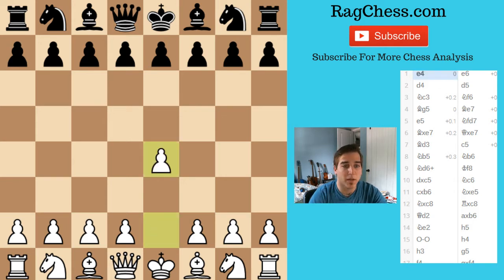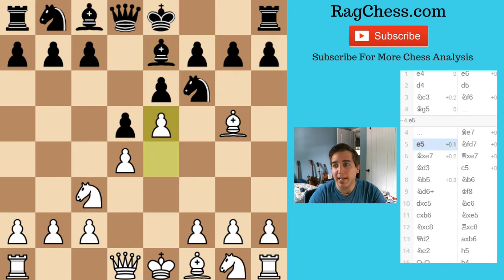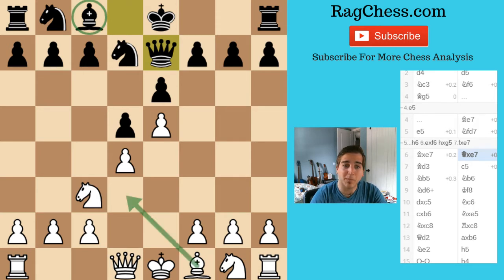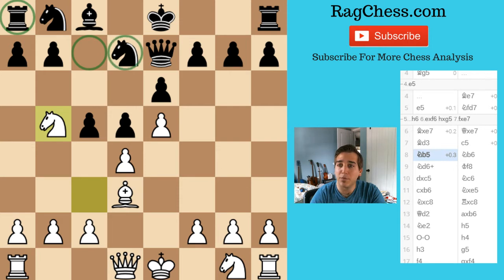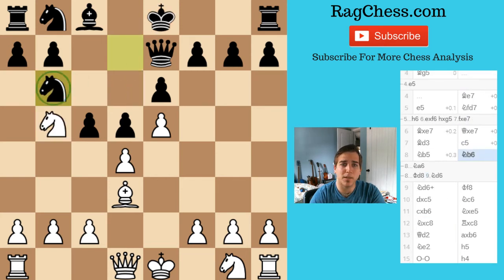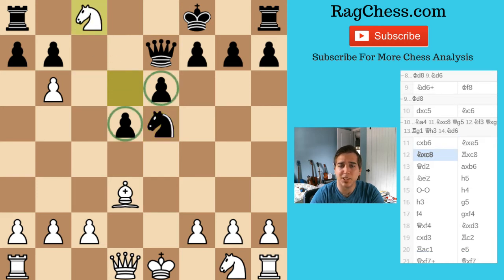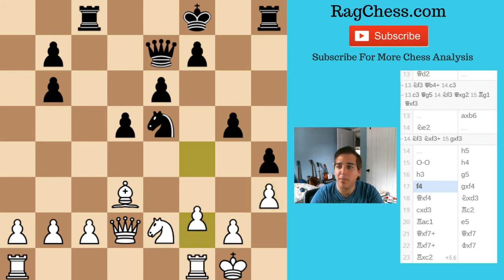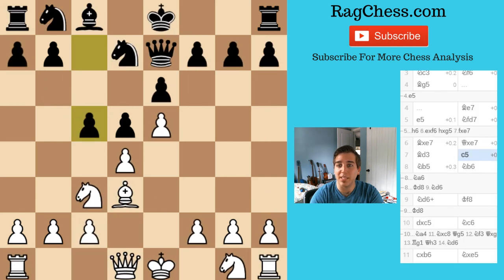My Chess Tournaments | Exploiting Pawn Structures Early against the French Defense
This is round 2 of a tournament I played where my opponent played the french defense.  I exploited his pawn structure ideas early in the opening and my opponent had to give up a piece.

My opponent was 1800 in the under 1900 section of a tournament I played over the weekend.  I ended up placing fourth and learning a lot as I prepare for next month's big world open tournament in Philadelphia.

Here's the entire notation from this french defense game

Follow me on LiChess where I play daily.

The game of Chess has been played for thousands of years and there are so many different variations any move of any game can take.  I will explore as many as I can on this channel and my website to share my love of the game with you!